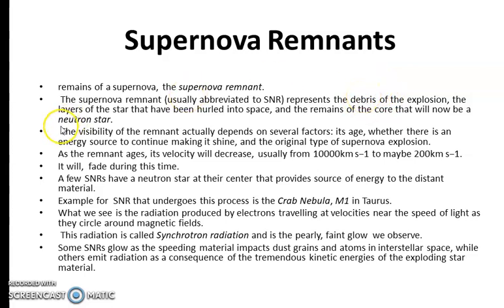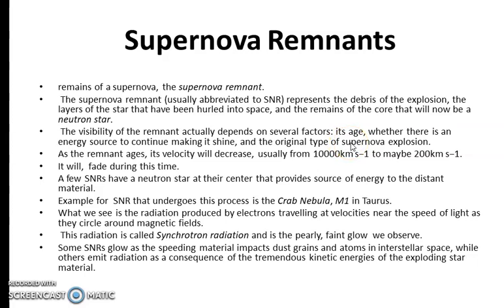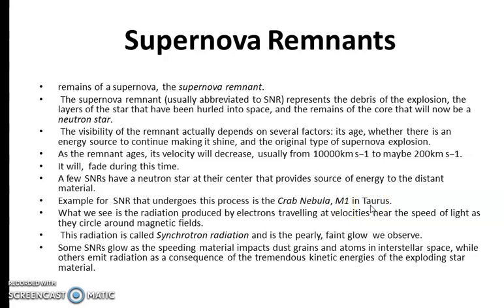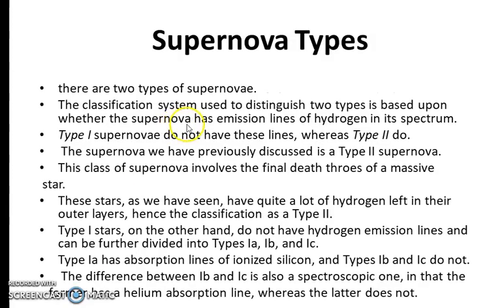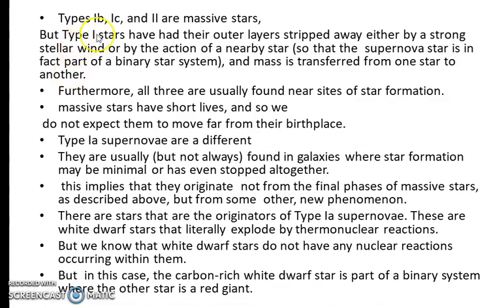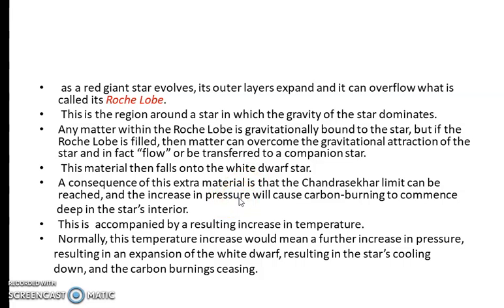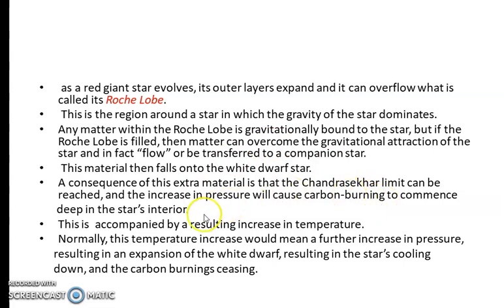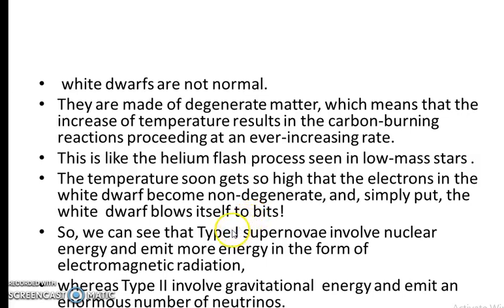Supernovae remnants and supernovae types | stellar evolution part 19